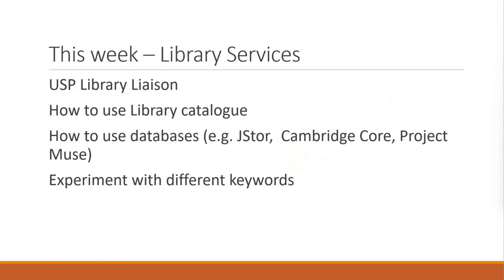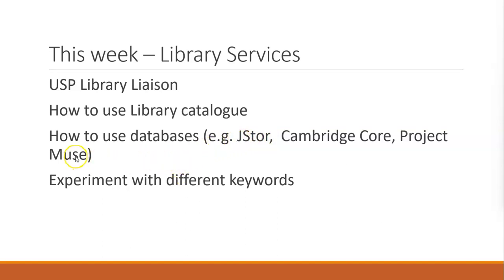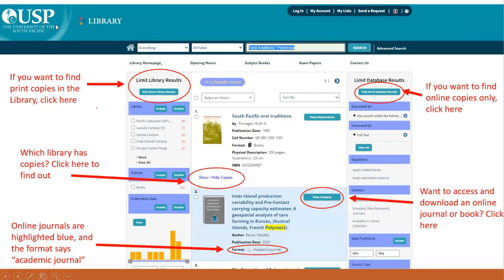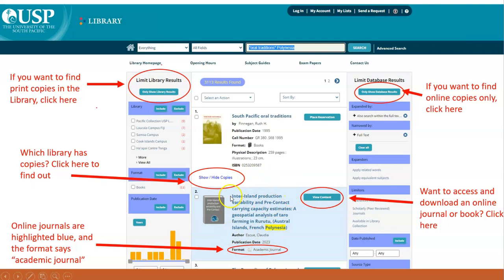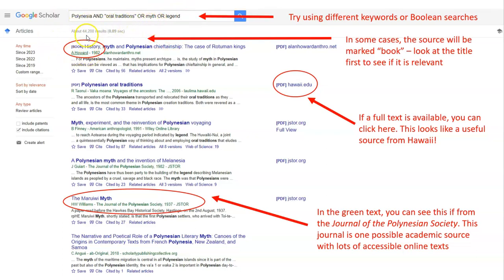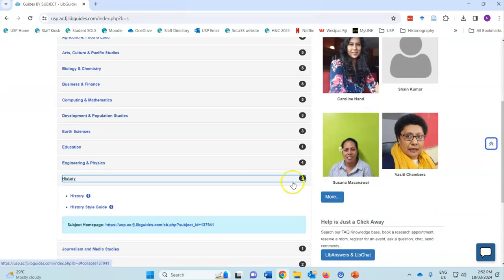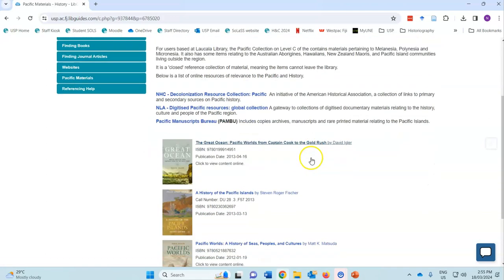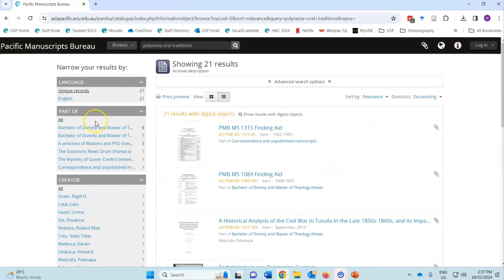HY202 6.1 Using the Library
Lecture recordings for HY202 Pre-colonial Power Struggles in Polynesia.